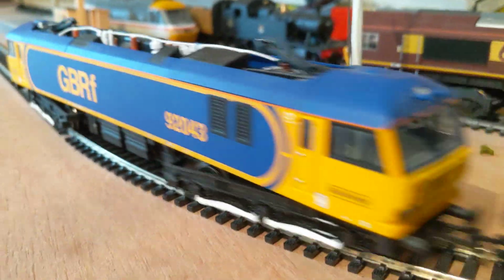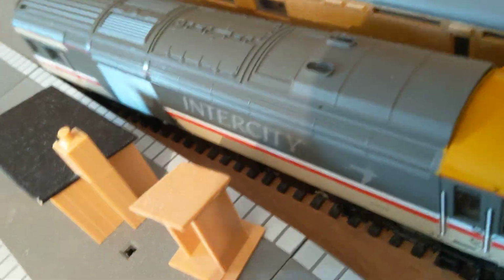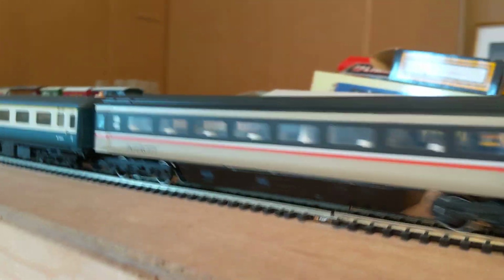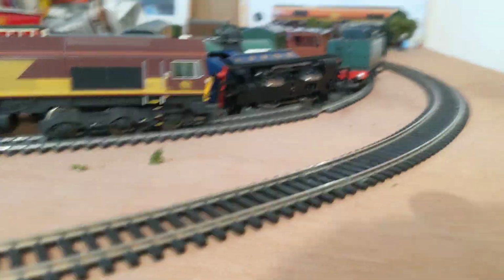HST and 3 loco tnt